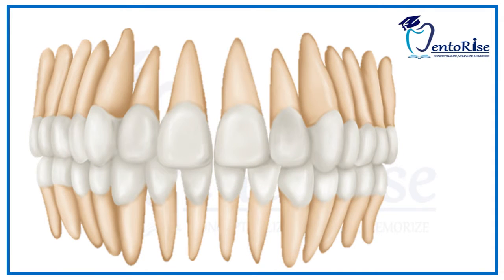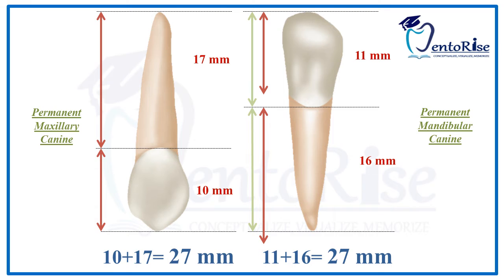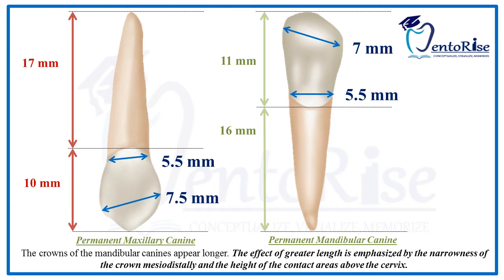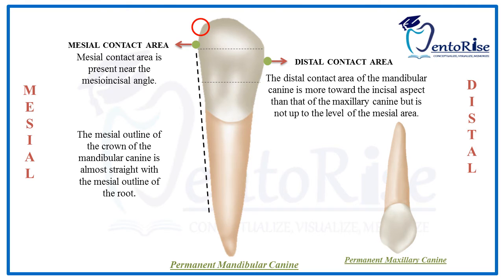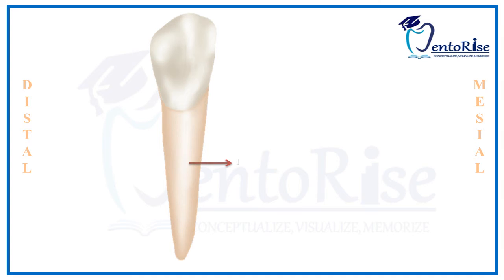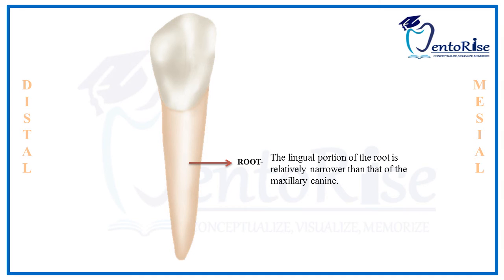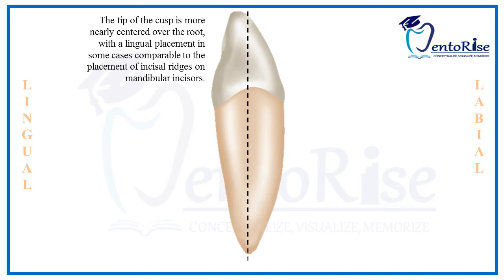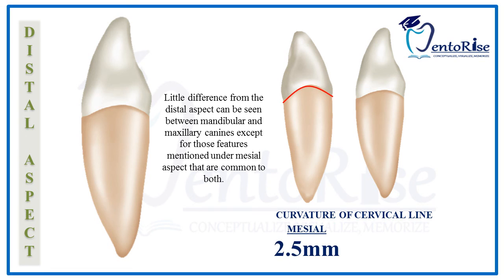Permanent Mandibular Canine | Cornerstone of Dental Arch | Tooth Morphology | Dental Anatomy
The permanent mandibular canines are the third mandibular teeth from the median line, right and left. They are also called as the cornerstone of the dental arch because they are present in the corners of the mouth. They are present in contact with the lateral incisors mesially and with the first pre molars distally. In this video, we have dealt with the ANATOMY OF PERMANENT MANDIBULAR CANINE from all the 5 aspects namely the labial aspect, lingual aspect, mesial aspect, distal aspect and incisal aspect.

Also for your reference, check out the following videos for better understanding